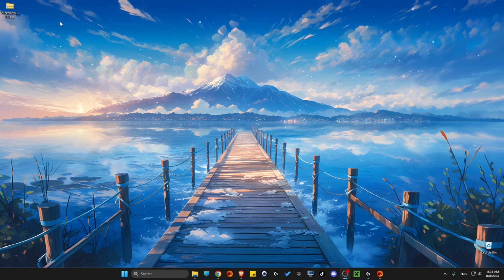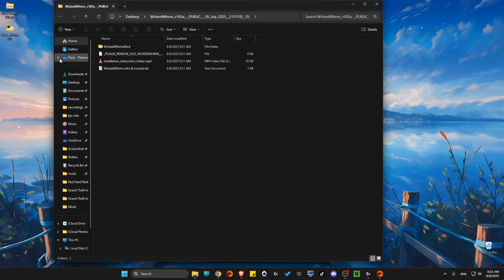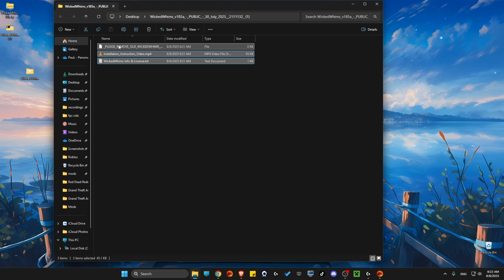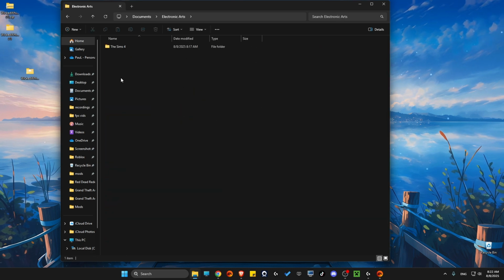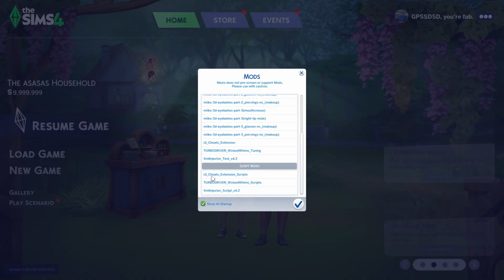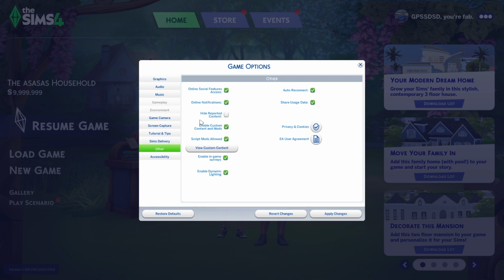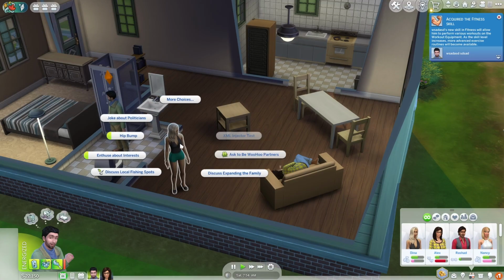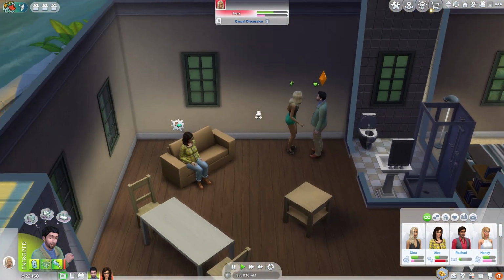How To Download & Install Wicked Whims Mod For Sims 4 (2025)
In this video I will show you How To Download & Install Wicked Whims Mod For Sims 4. It's really easy and it will take you less than a minute to do it!